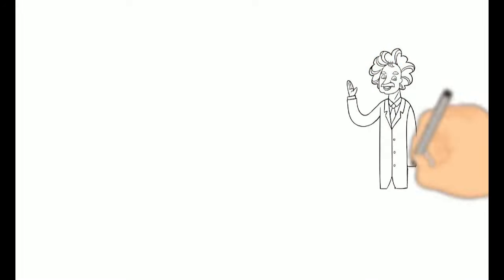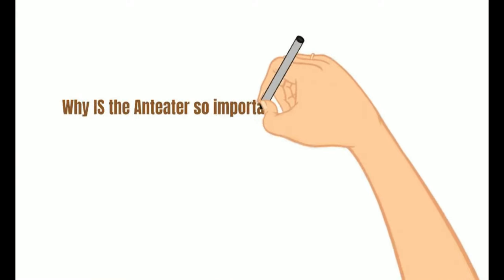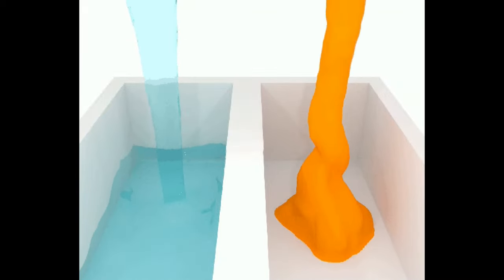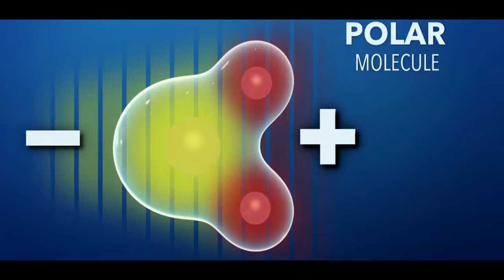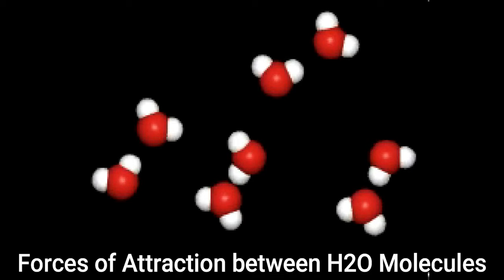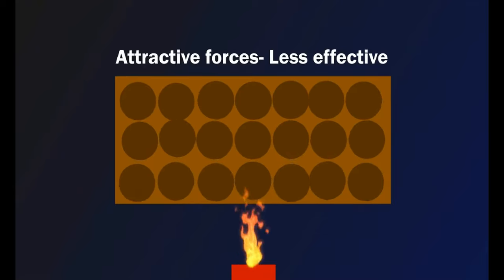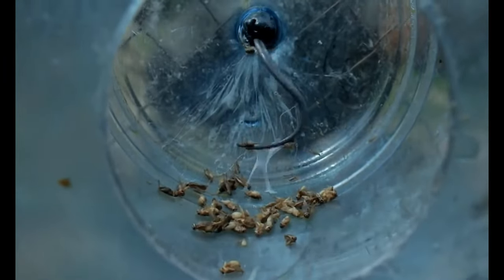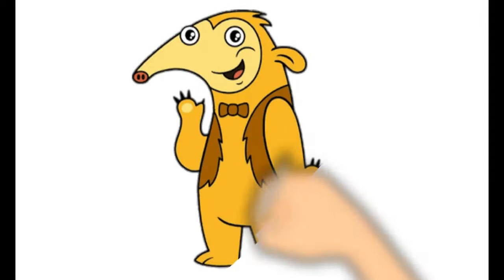How Does the Tongue of an Anteater Work?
Giant Anteaters live throughout Central, and Southern America. They are often found in dry tropical forests, grasslands, and savannahs, where their food source is abundant. Anteaters primarily feast on ants, as the name suggests, and termites. Jump into the science behind how they eat and learn about the different intermolecular forces!

(This should've been an A)